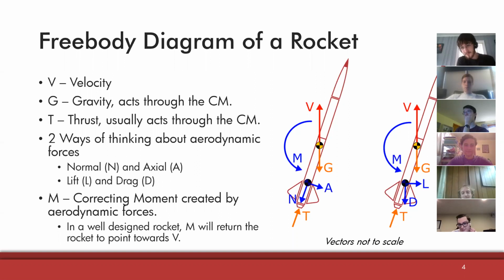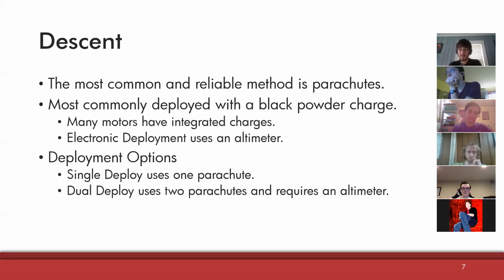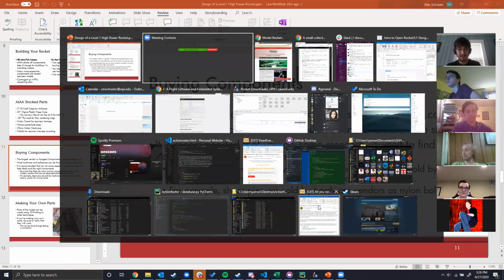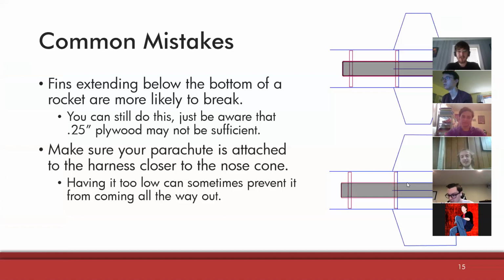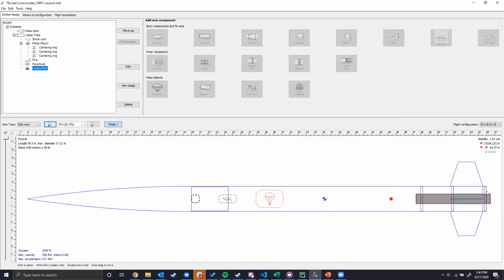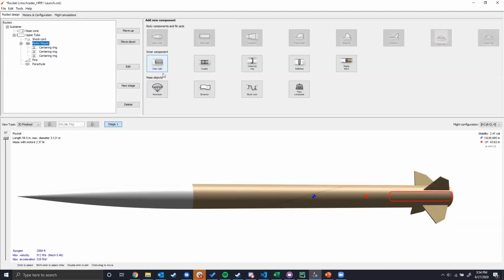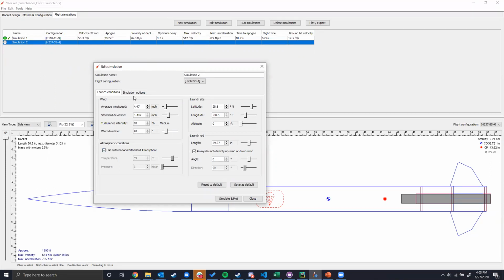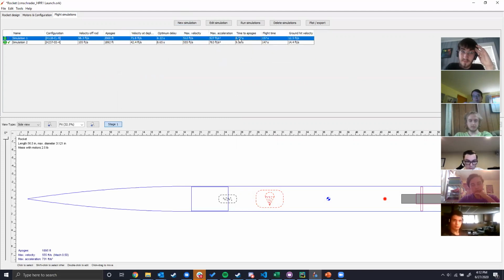Design of a Level 1 High Power Rocket